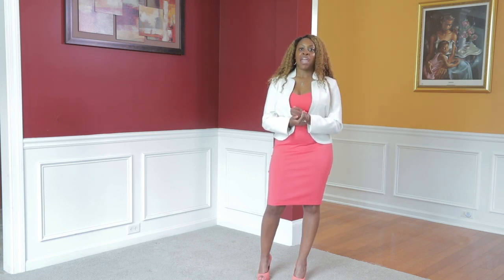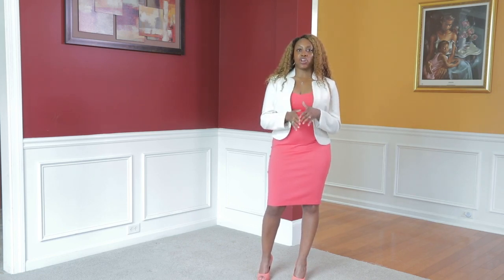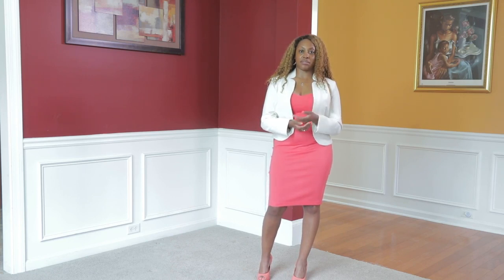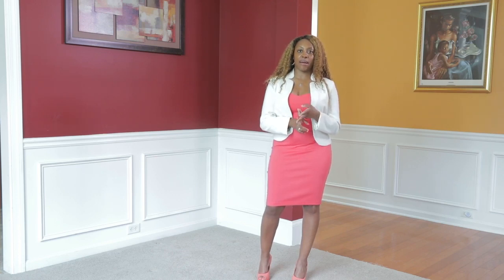How to Wear Pieces You Already Own!